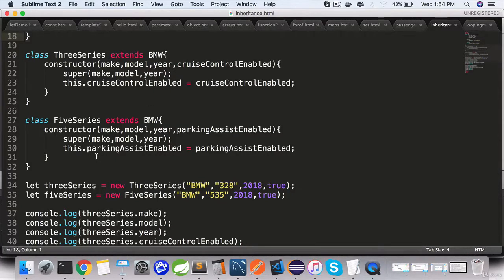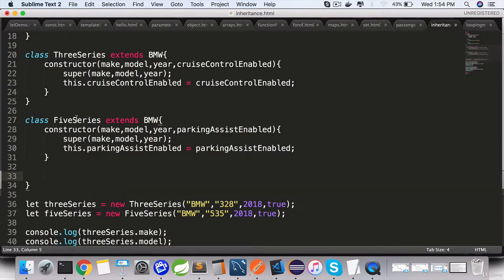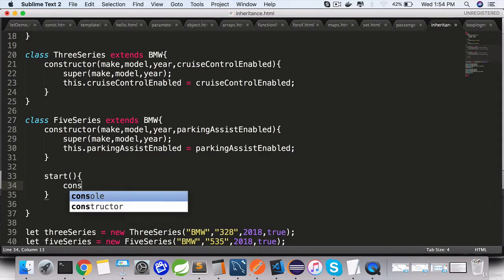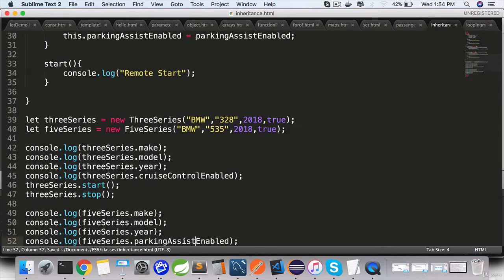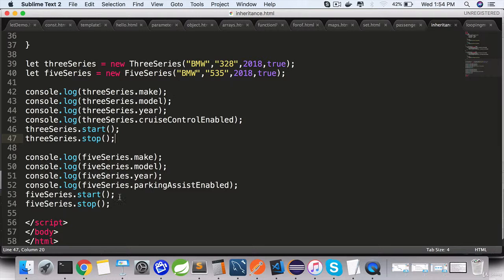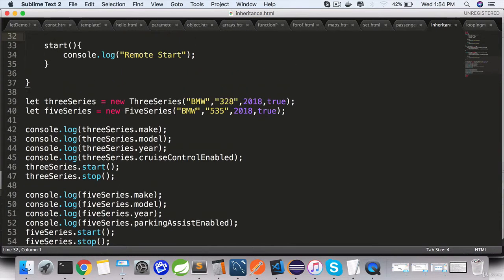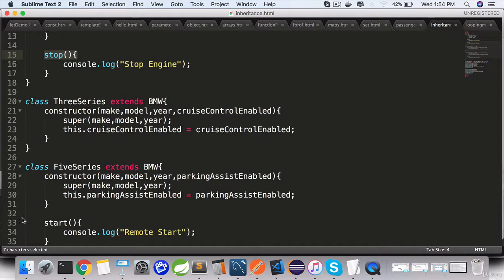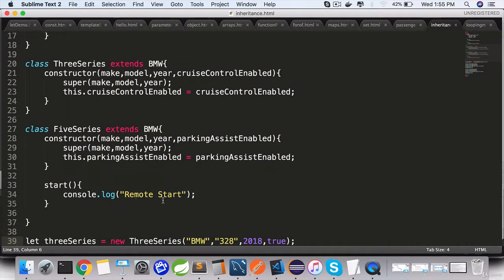JavaScript ES6 : Function Overriding